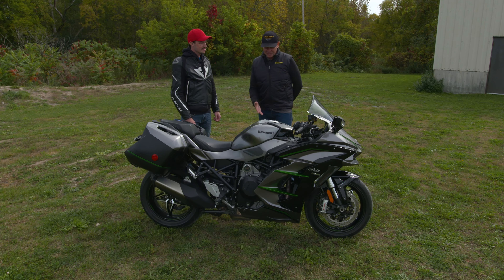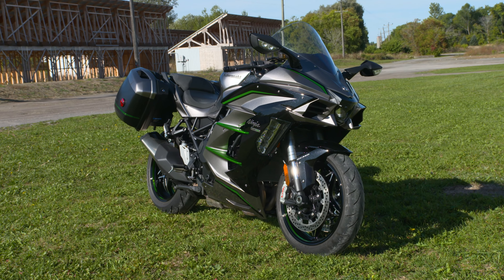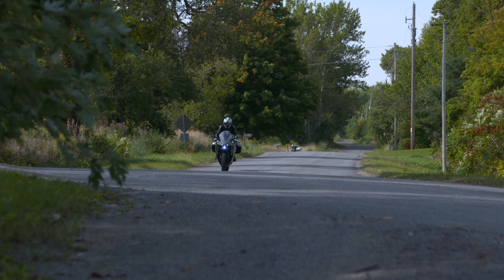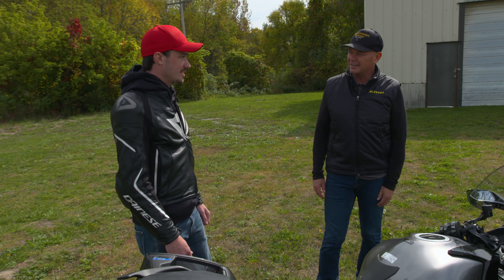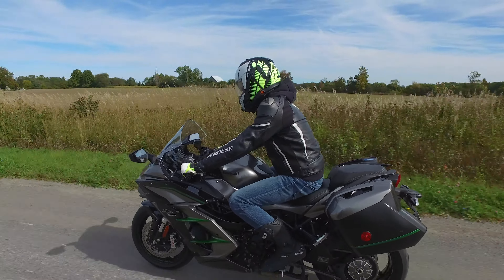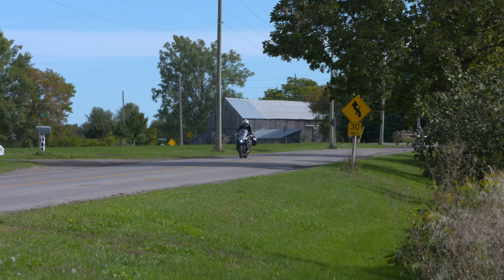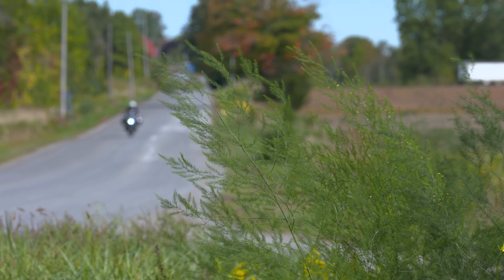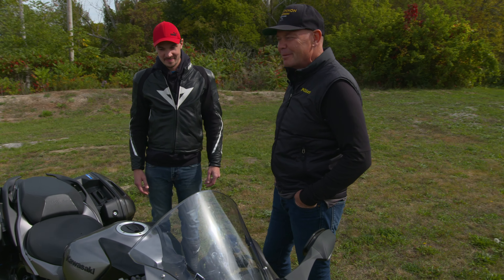Kawasaki Ninja H2 SX SE Road Test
Active suspension, integrated riding modes, smartphone connectivity, Brembo Stylema monoblock calipers, and highly durable self-repairing paint?? What bike incorporates all of these things into an ultra smooth and extremely fun ride? The all new Kawasaki Ninja H2 SX SE Plus... By the way did we mention that it's supercharged?

Tyler Forbes was lucky enough to test this model out for us and when he was done, he could not stop smiling!